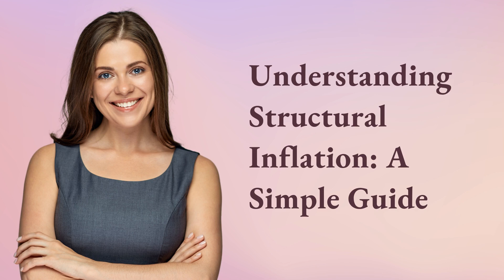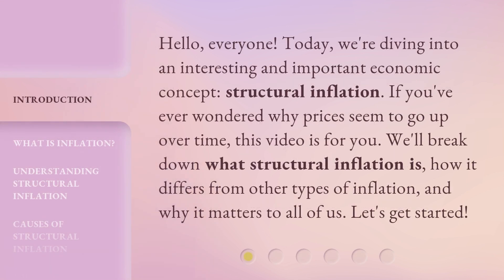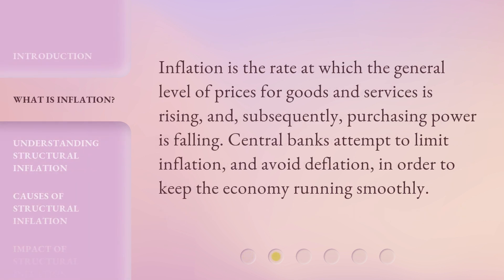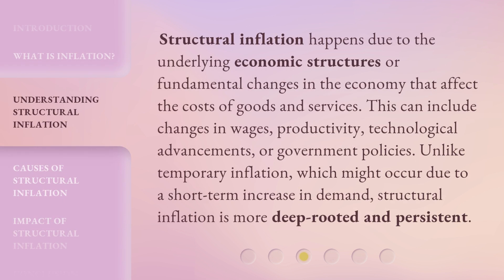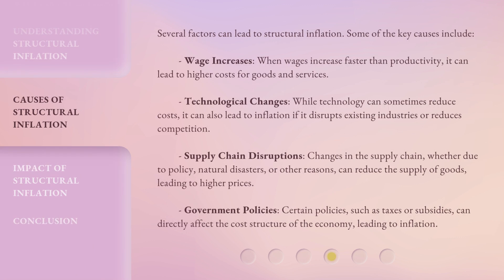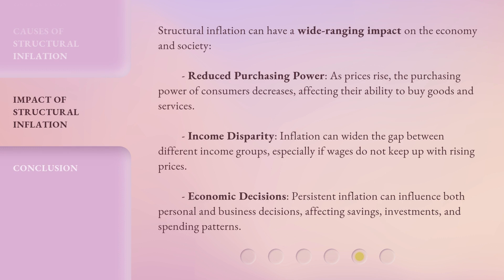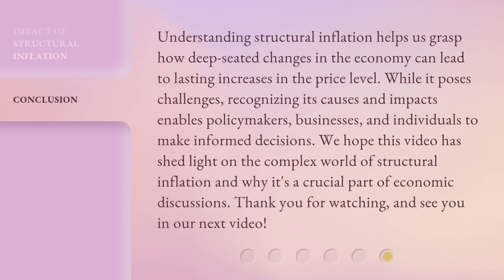Understanding Structural Inflation: A Simple Guide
Demystifying Structural Inflation: An Easy Explanation • Learn the basics of structural inflation in a straightforward and accessible manner. This simple guide breaks down the concept for easy understanding.

00:00 • Introduction - Understanding Structural Inflation: A Simple Guide
00:34 • What is Inflation?
00:55 • Understanding Structural Inflation
01:26 • Causes of Structural Inflation
02:18 • Impact of Structural Inflation